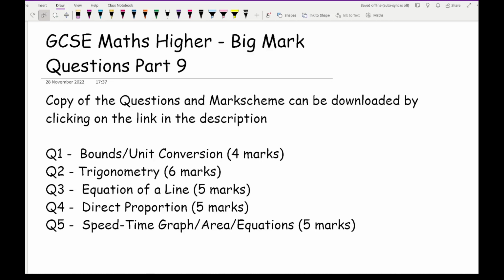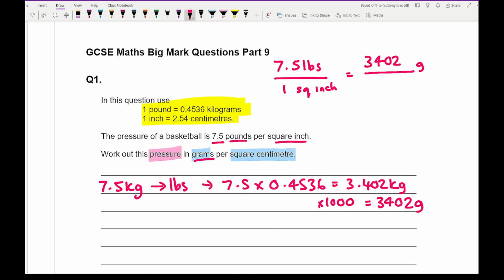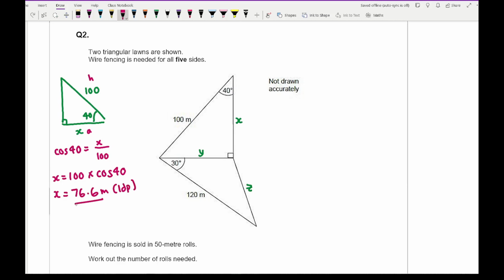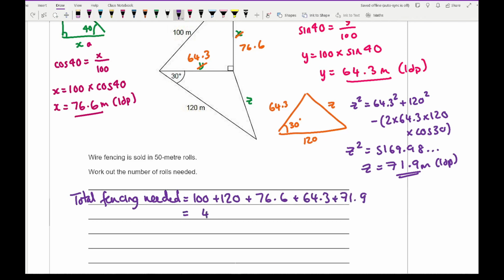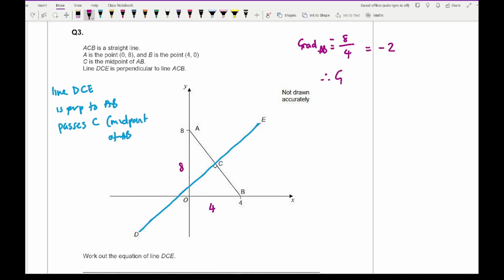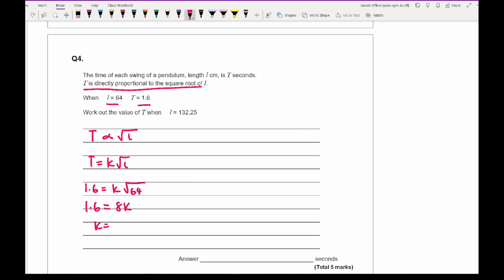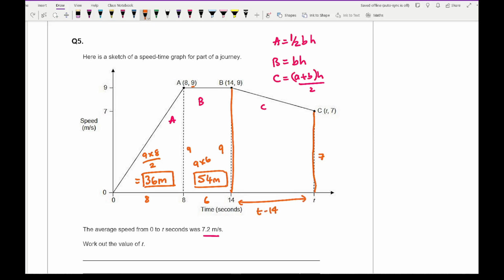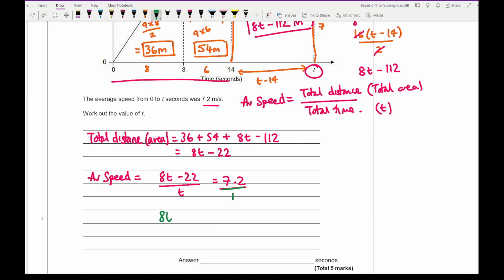GCSE Maths Higher Big Mark Questions Part 9